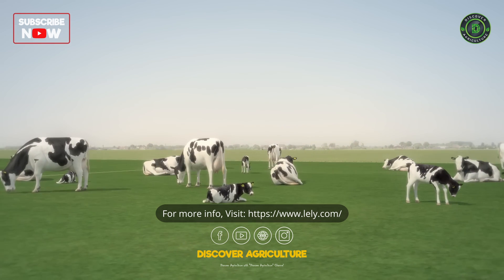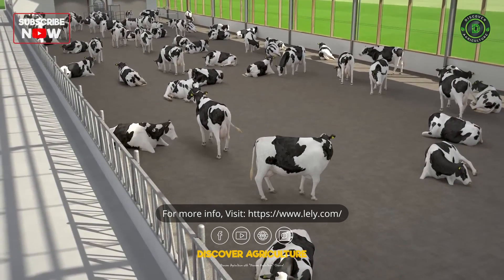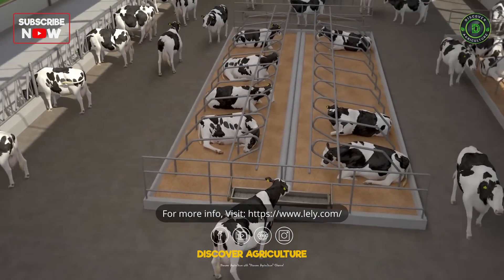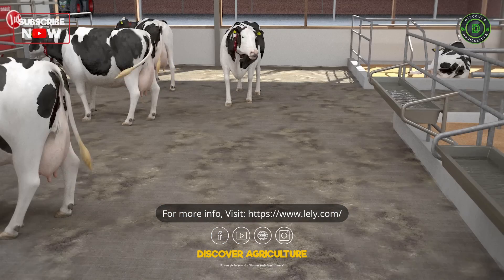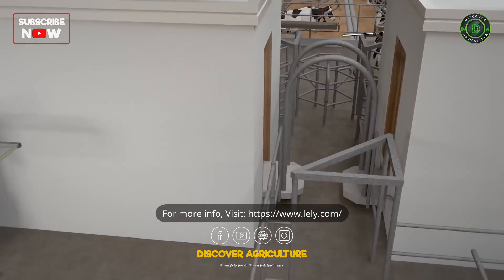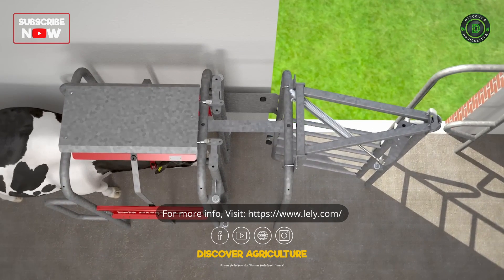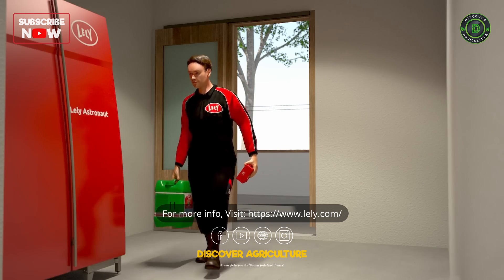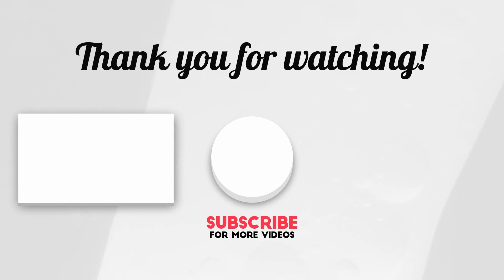Modern Dairy Farm Design | LELY | This is the Future Of Cow Farming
Welcome to the future of cow farming with LELY's modern dairy farm design! In this video, discover how advanced technology and innovative practices have revolutionized dairy farming for the better. From automated feeding systems to state-of-the-art milking robots, LELY is paving the way for more efficient and sustainable farming practices. Learn how this cutting-edge design not only benefits the cows' welfare but also maximizes production output. Join us as we delve into the future of cow farming with LELY's modern dairy farm design and witness how technology is shaping the agricultural landscape. This is the future of cow farming – don't miss out!